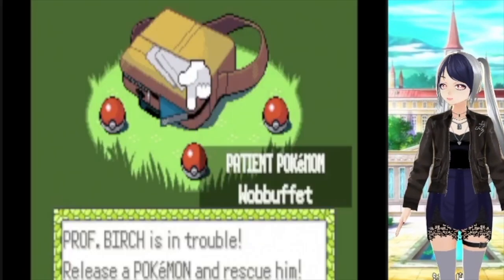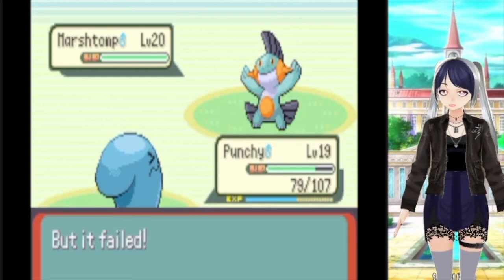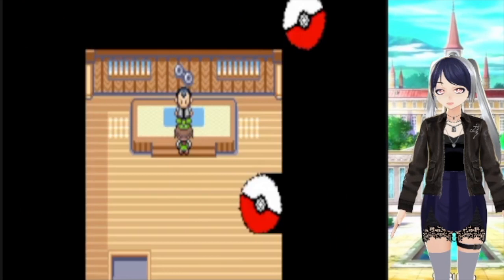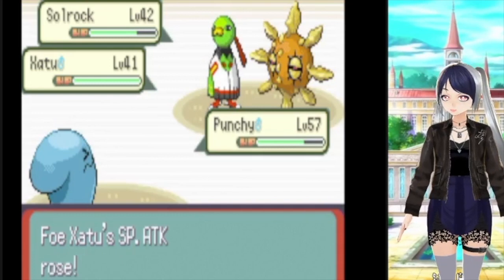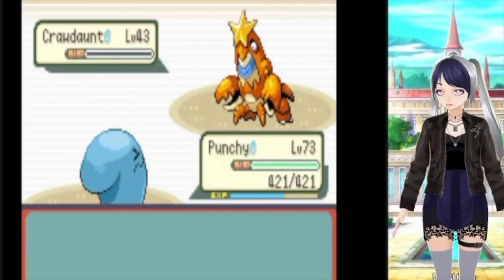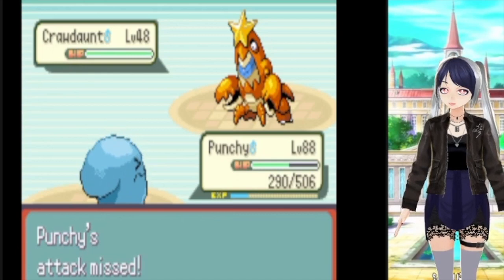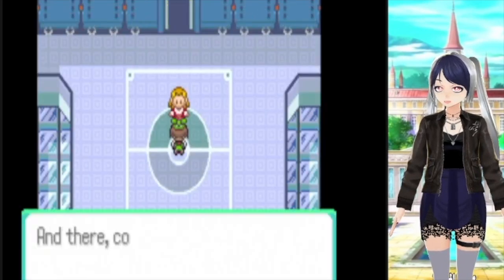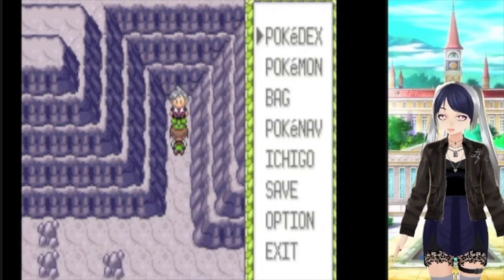How To Beat Pokemon Emerald Using Only Wobbuffet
At some point in the past, I wondered if I could beat Pokemon Emerald with only Wobbuffet. Here's how that went.